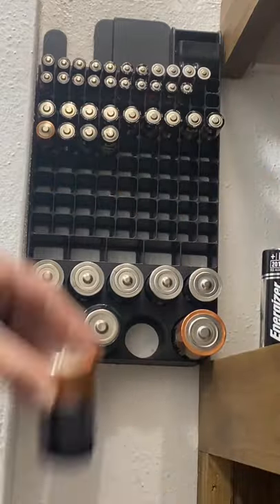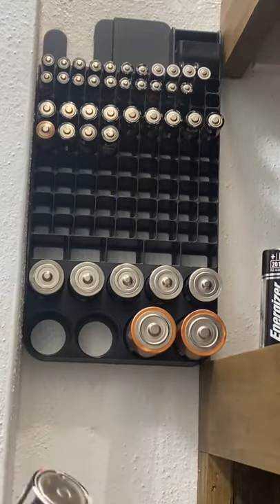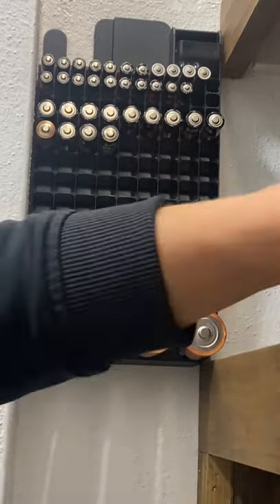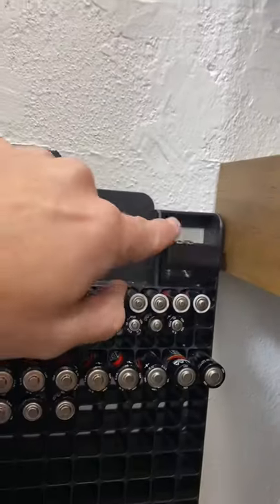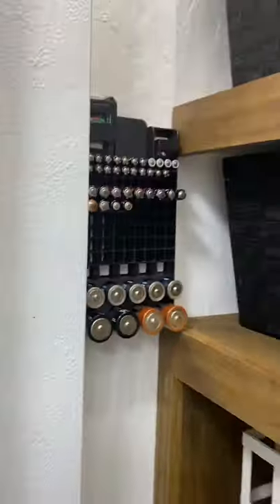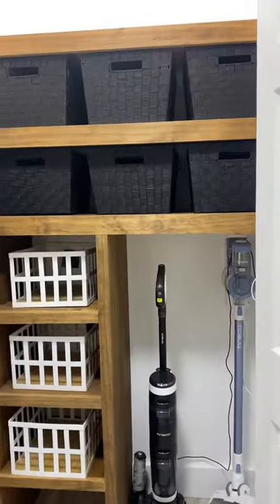Organize your batteries! Battery organizer for your drawer or hang batteries on the wall.